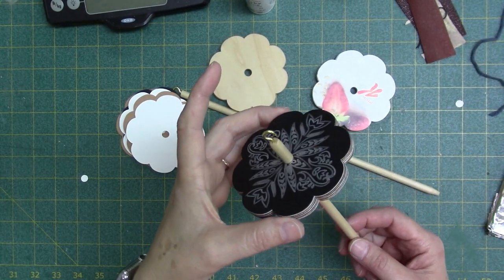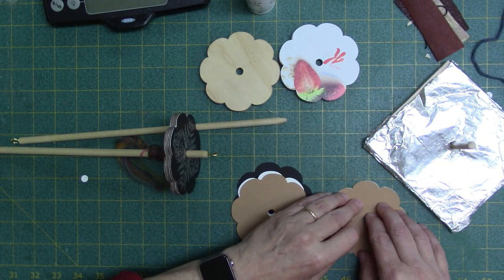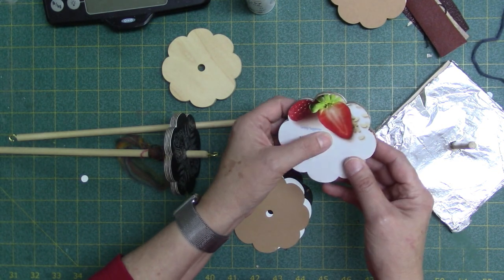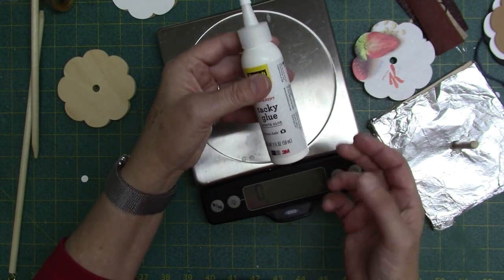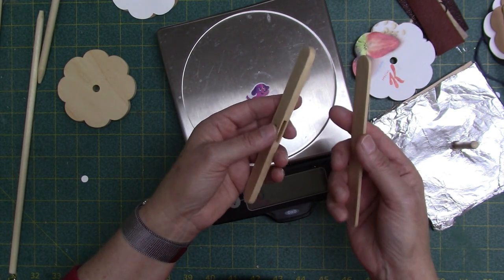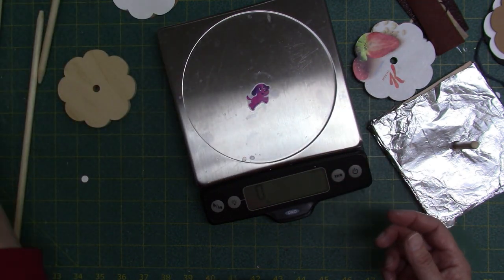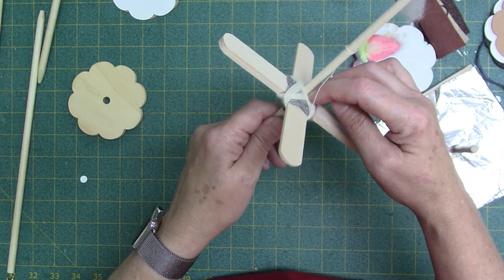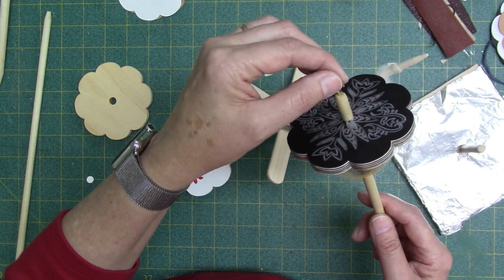DIY Turkish spindle or DROP SPINDLE using CRICUT Maker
Using cricut maker to cut bass wood, recycled card stock, etc to make a whorl for a drop spindle or turkish spindle.  Links for cut files below.  Please test the cut files before using your final material.